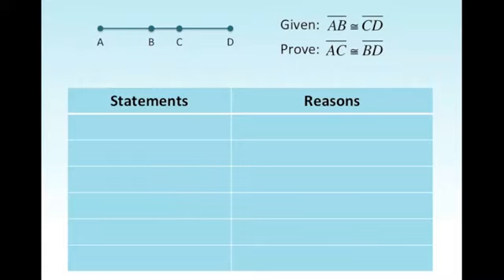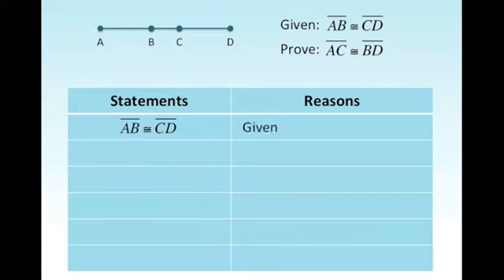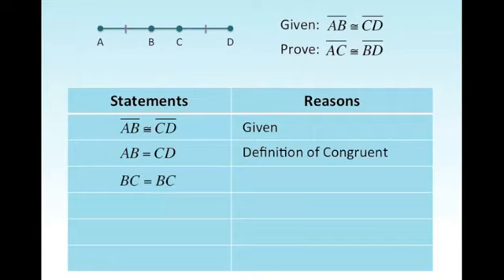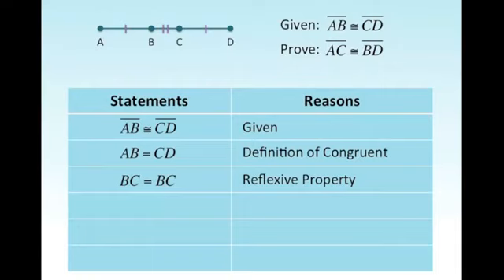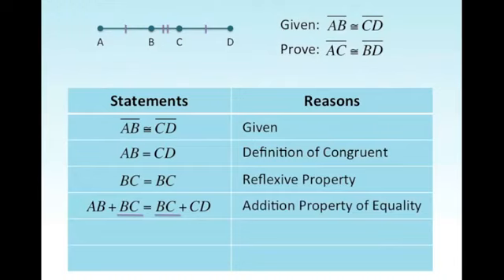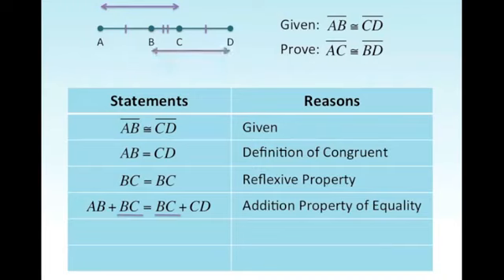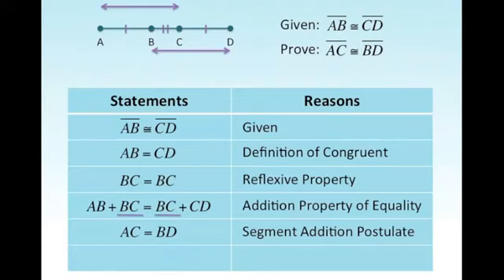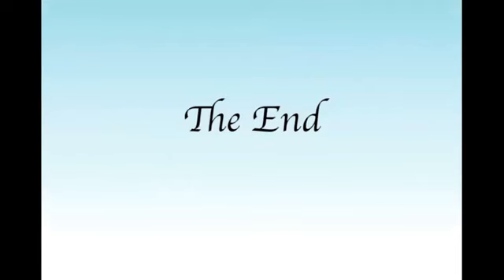Proof with the Segment Addition Postulate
Proving two segments are congruent using the segment addition postulate.